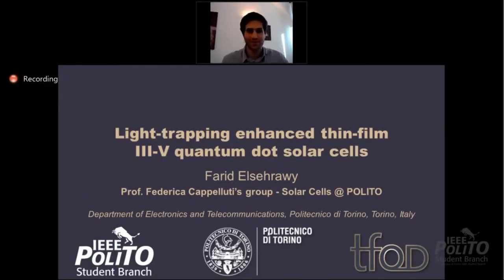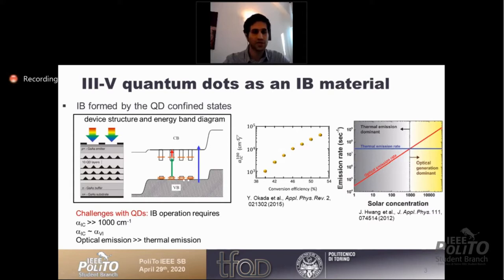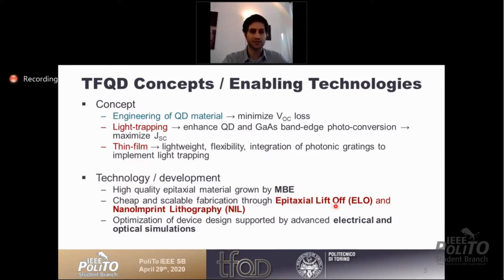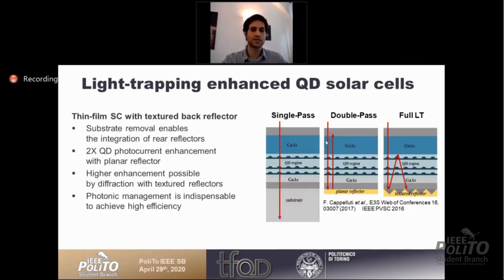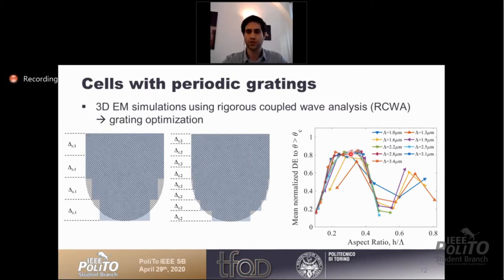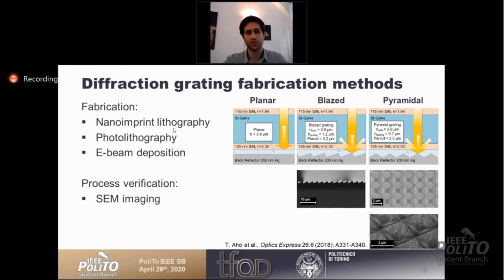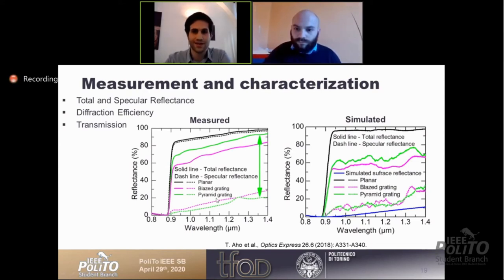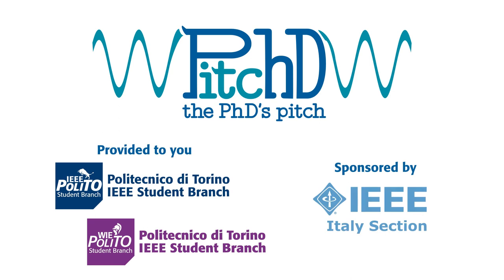Quantum Dot Solar Cells | F. Elsehrawy | PitchD 18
Light-trapping enhanced thin-film III-V quantum dot solar cells

Mr. Farid Elsehrawy, Dept. of Electronics and Telecommunications (DET), Politecnico di Torino

The demand for a source of renewable energy has been the driving force to achieve significant advancements in the field of photovoltaic energy generation during the past decades. III-V quantum dot (QD) solar cells hold promising potential for the realization of multiple novel photovoltaic concepts. However, one of their essential limitations arises from the weak absorption coefficient of the QD layers as well as the difficulty to grow active regions with high in-plane QD density and to stack many QD layers. Light trapping allows overcoming limitations faced by QD solar cells and Intermediate Band (IB) solar cells that generally suffer from weak QD interband and intraband photo-generation. It can be used to increase the effective optical path length of the QD layers, thereby resulting in higher photogeneration and overall efficiency. Moreover, light trapping concepts allow the use of a thin active region while maintaining constant short-circuit current, thereby minimizing volume recombination losses and enabling a higher open circuit voltage. Thin-film solar cells are associated with a high power-to-weight ratio, an essential requirement in space applications.